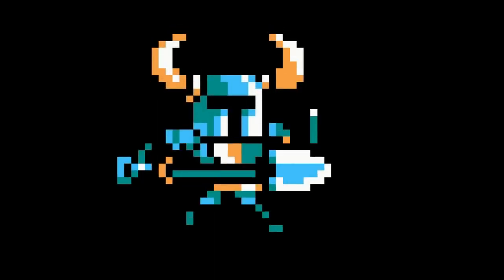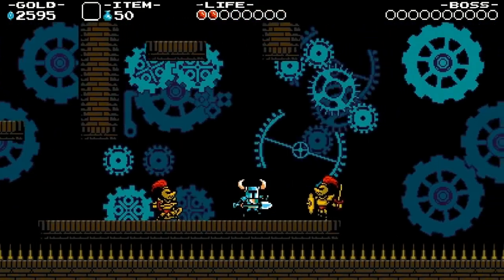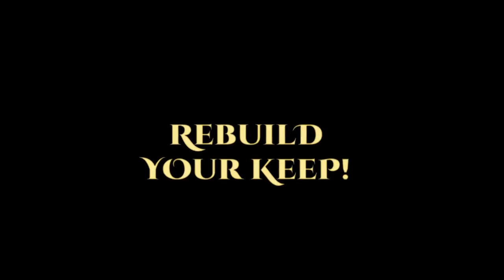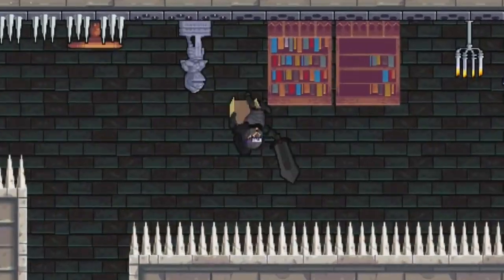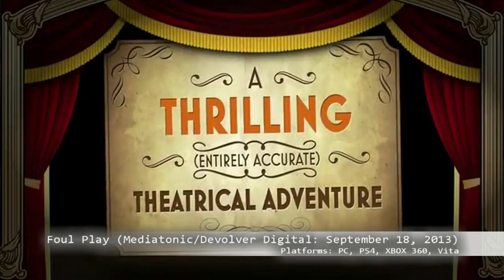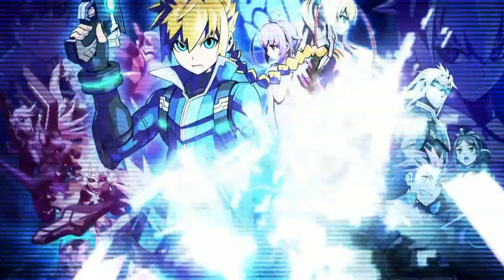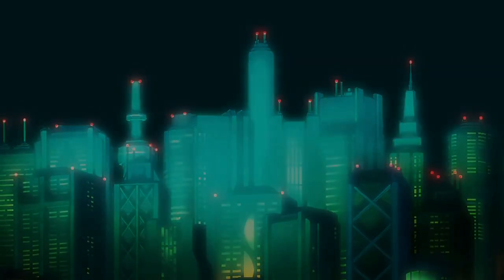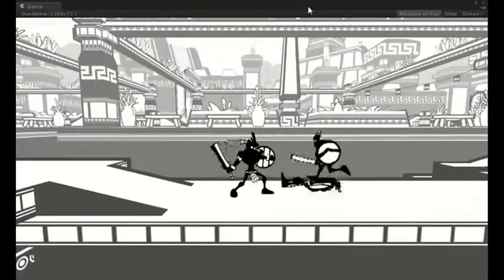Breaking News 004.1 ft. Foul Play + Aztez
In part 1 of Breaking News 004, Mike & Joe cover all things platformers and rogue-like with Shovel Knight (Yacht Club Games), Rogue Legacy (Cellar Door Games), Foul Play (Mediatonic/Devolver Digital), Azure Striker: Gunvolt (Inti Creates), and Aztez (Team Colorblind).

Support Indie Games, Devs, Journalists, and Broadcasters...and as always, GAME ON!